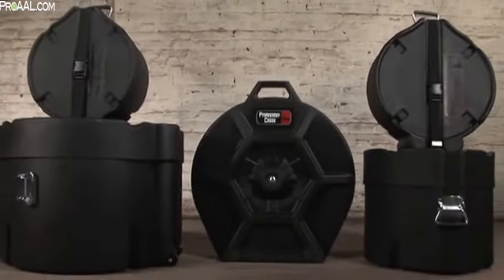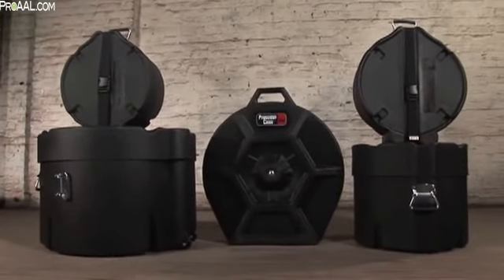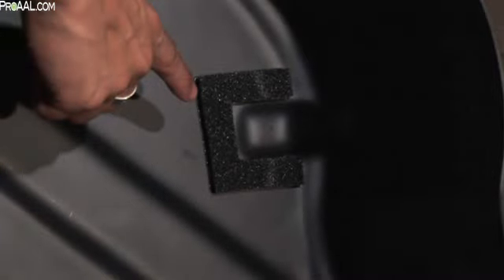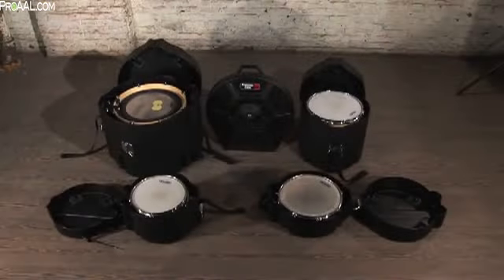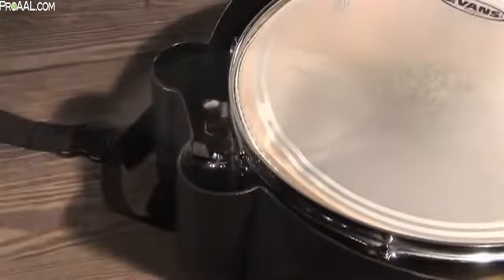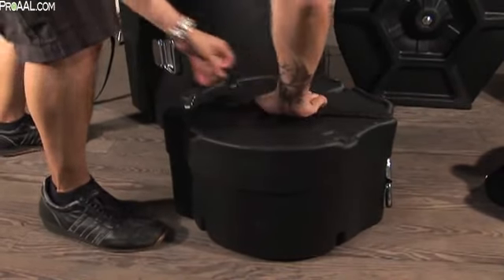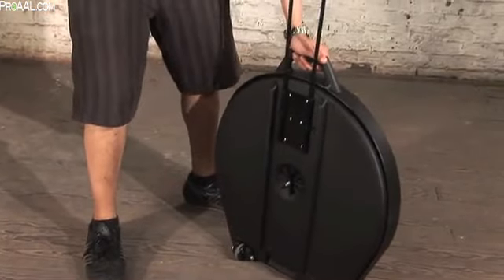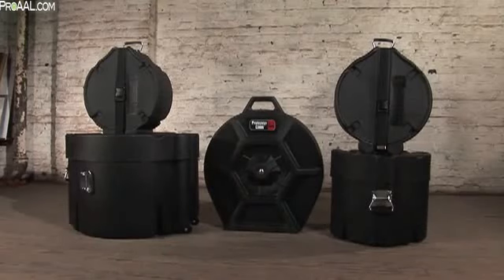Gator Elite Series Drum Cases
Gator Elite Series Drum Cases Demo Video @ ProAAL.com